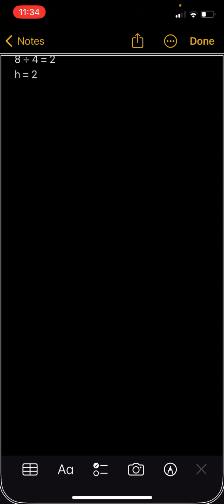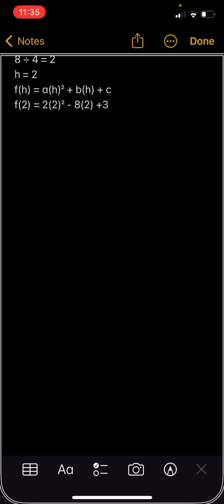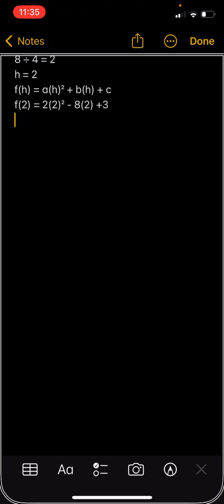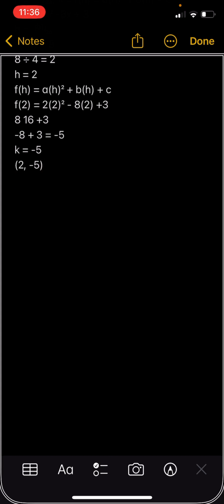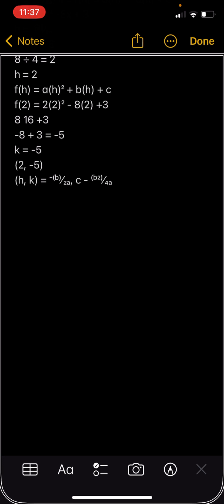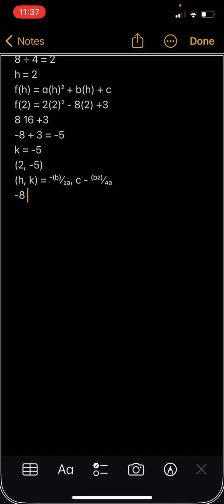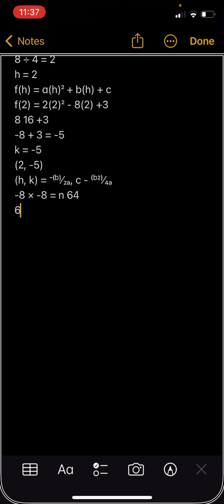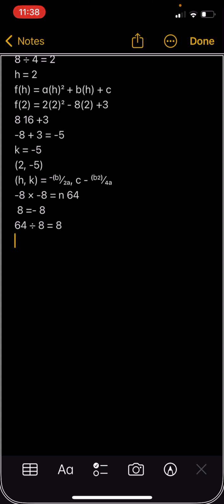Quadratic Equations: Standard To Vertex Form Part 1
Highest/Lowest point on parabola